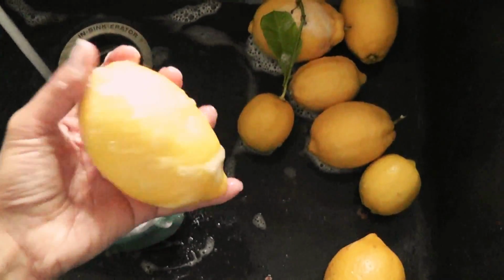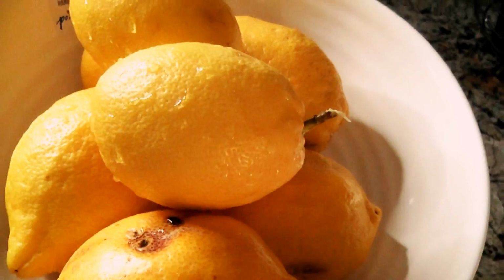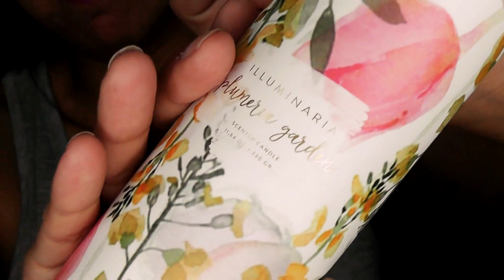Spring Home Decor Ideas 2018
Spring is here and I wanted to give you a few tips to help YOU make your home feel more spring...